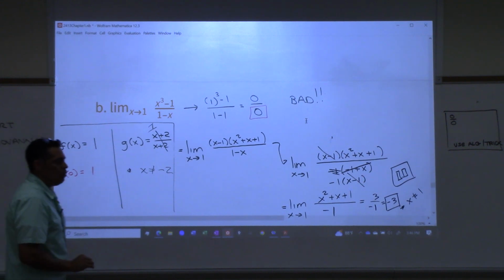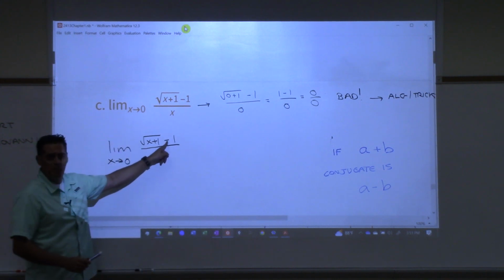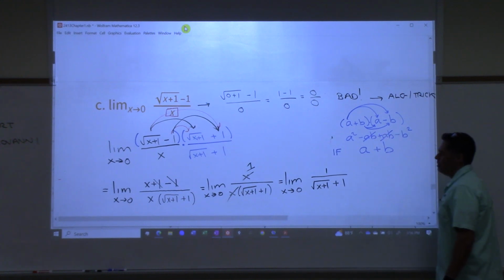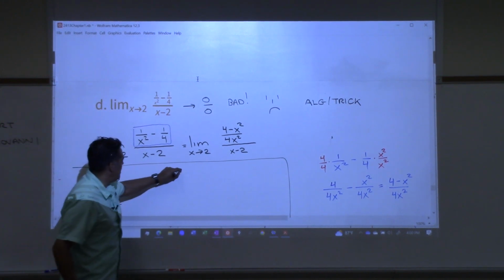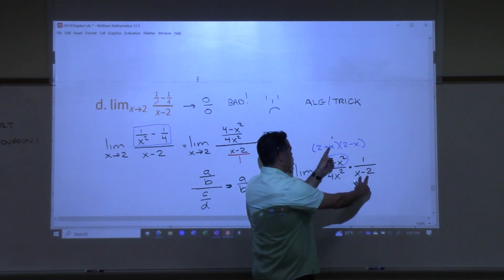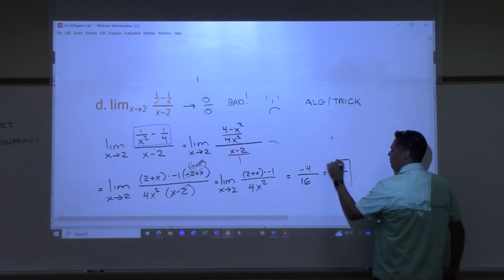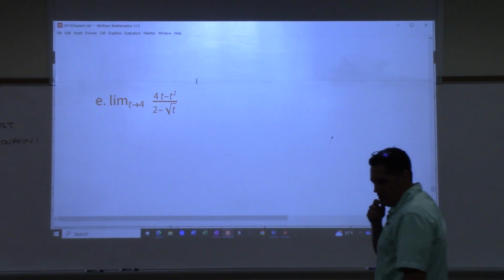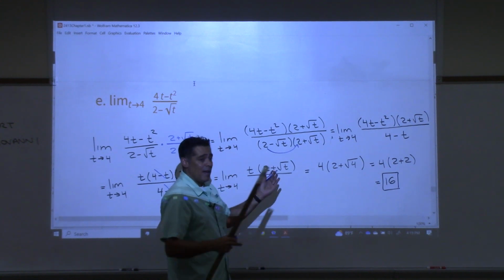2413 6/6 part6